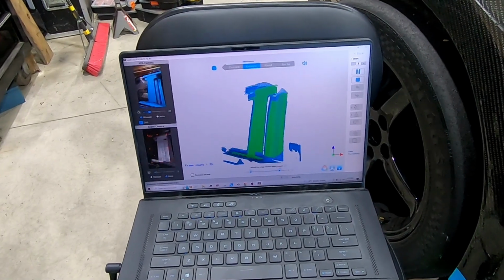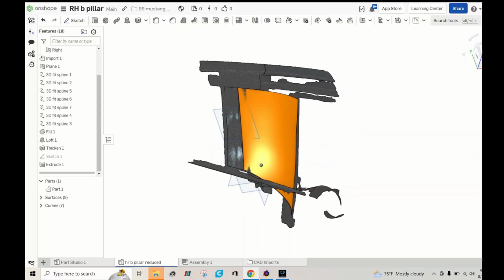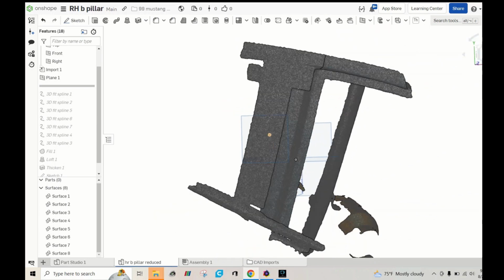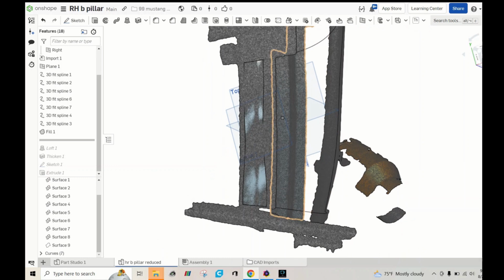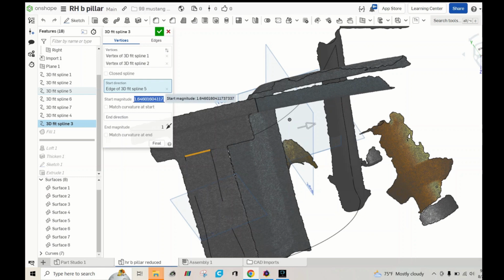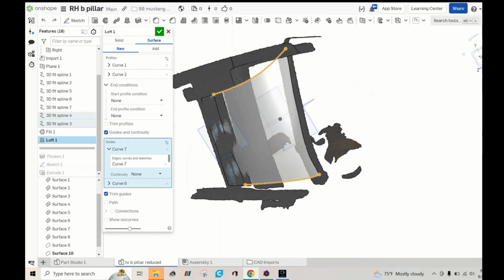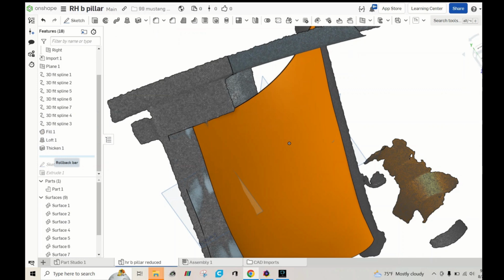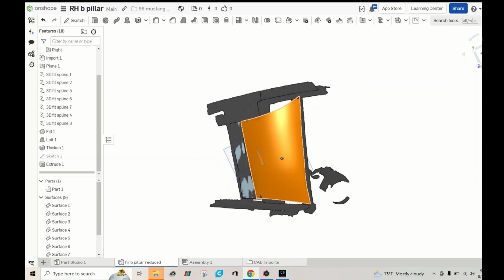Revopoint Range 3D Scanner- Scanning, CAD Modeling, 3D Printing Project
Range Scanner

Recorded on GoPro 7 Black
Edited with Pinnacle Studio